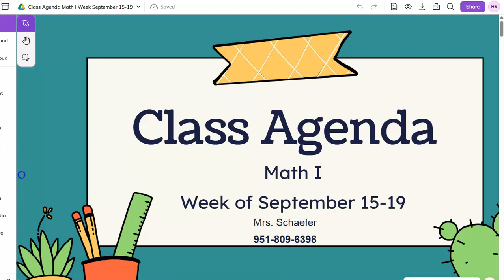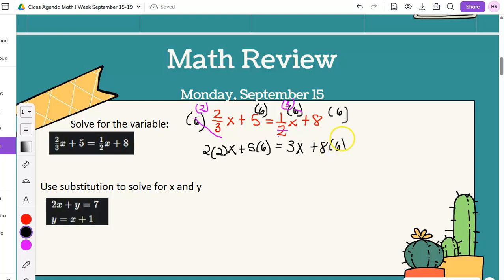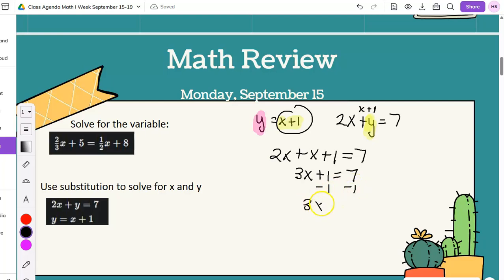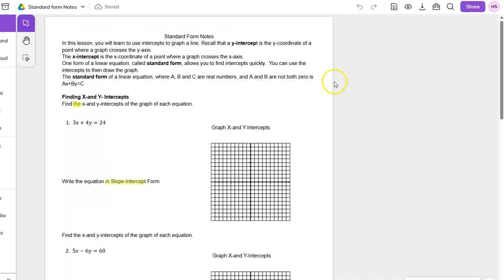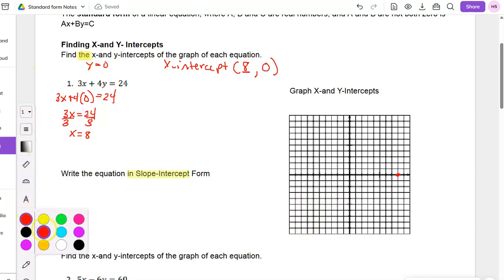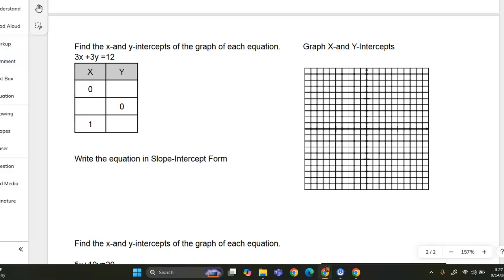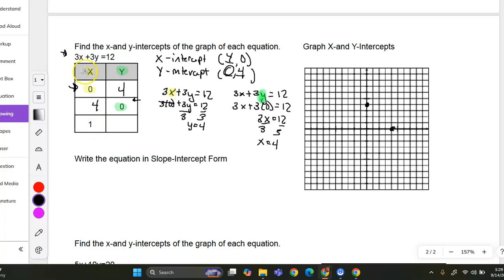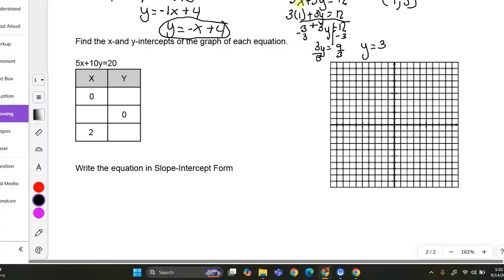Standard Form Handout